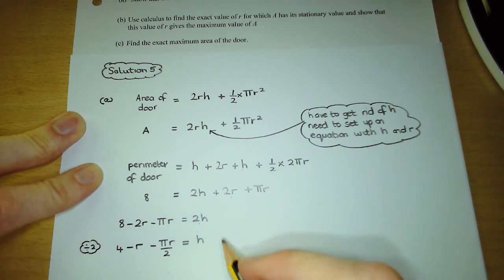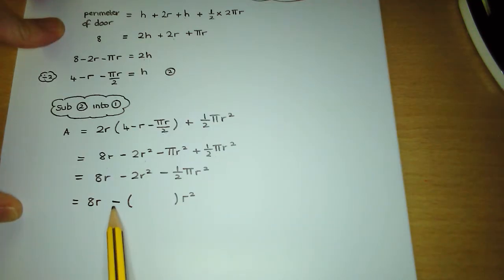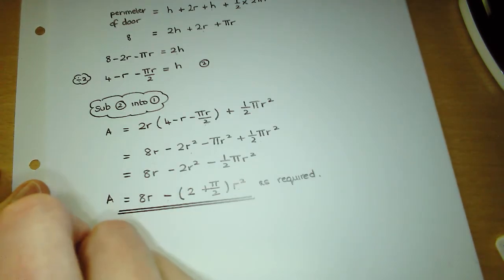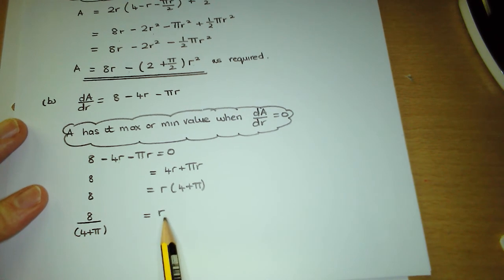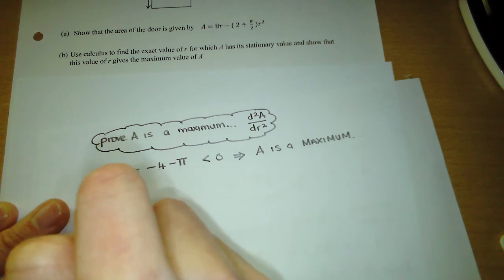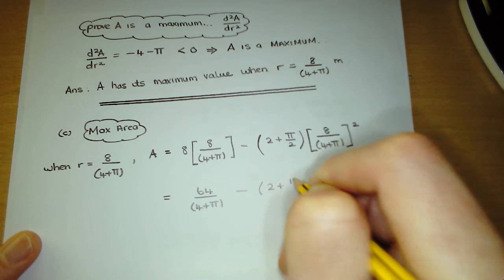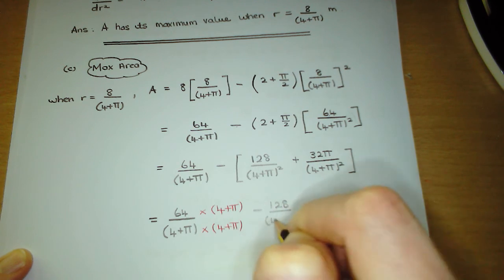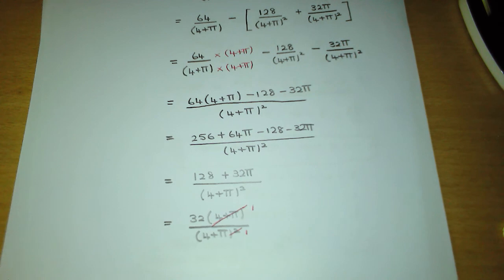Max and Min problems Example 5